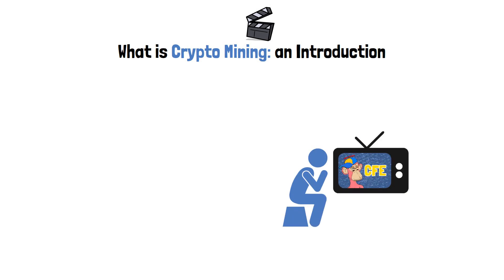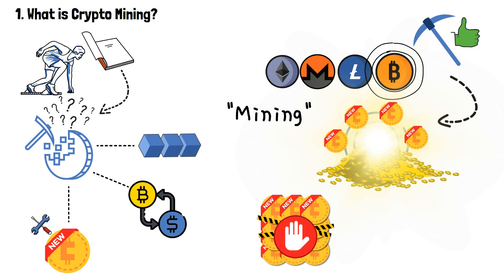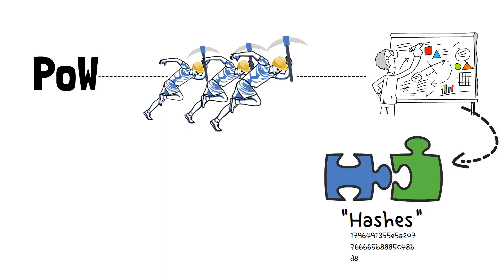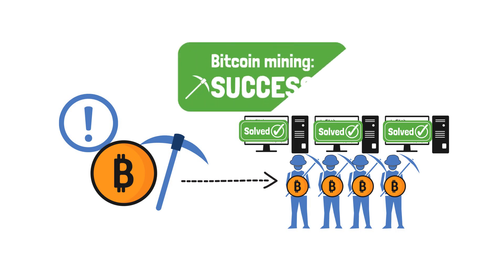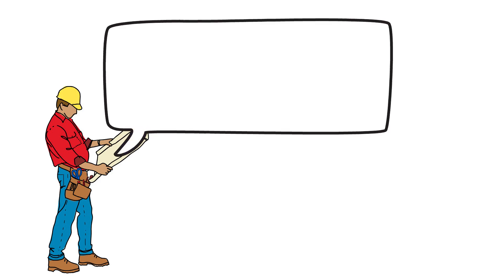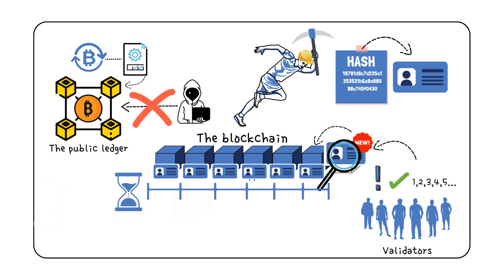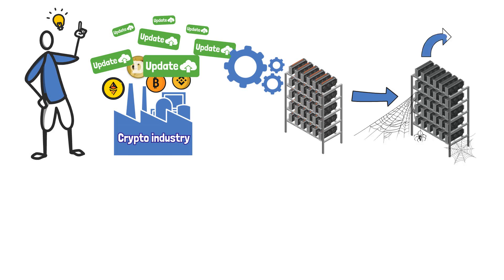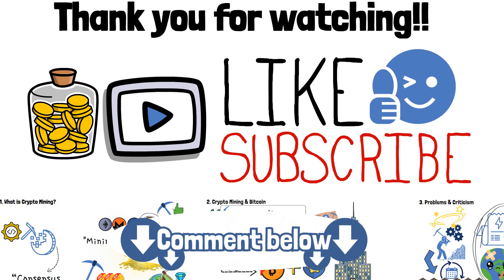Crypto Mining Explained: How to Earn From Mining Bitcoin? (Animated)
What is crypto mining?

By now, everyone’s heard of crypto mining. But, how does crypto mining work? Is it difficult, is it worth it? What are the main risks, and drawbacks of crypto mining? These are among the questions that I address in this video.

Understanding crypto mining is a necessary step for anyone who wants to understand crypto, Defi, and the future of finance. And it all begins with learning about Proof-of-Work and Bitcoin mining!

Have you tried crypto mining? Would you like to? Is there a question that you would like to ask?

Video Time Table:

0:00 Introduction to What is Crypto Mining?
1:06 Crypto Mining Explained
6:01 What is Bitcoin Mining?
8:06 Problems & Criticism
9:21 Wrap-up: What is Crypto Mining?